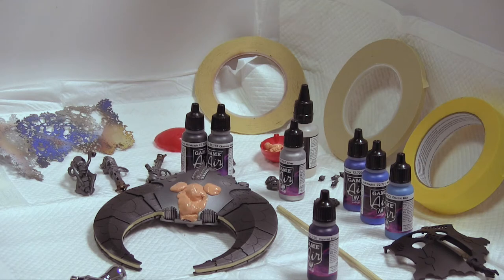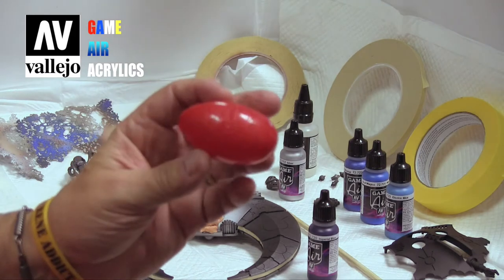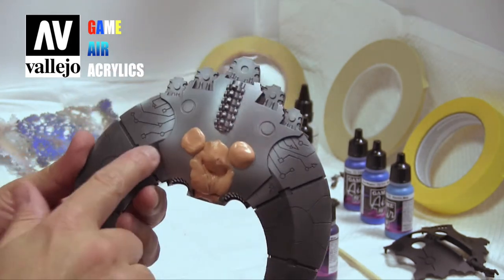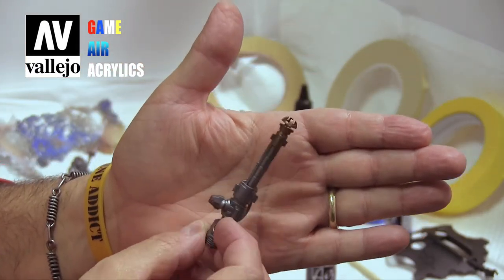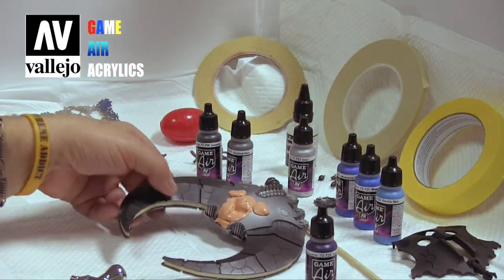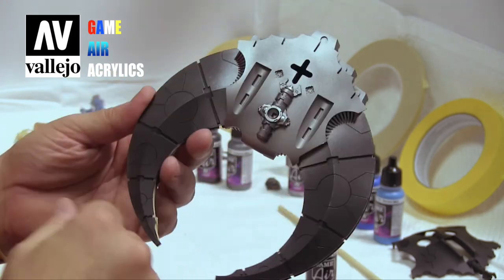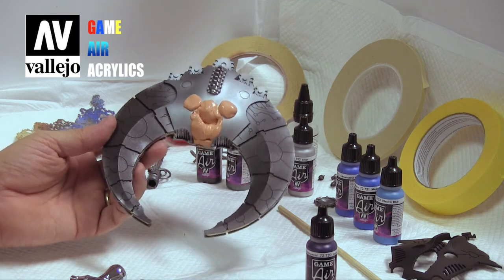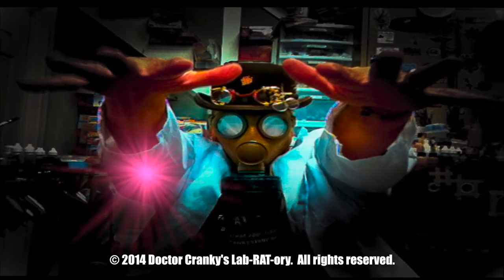PAINTING THE NECRON SCYTHE (Part 1)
CREDITS: "What Time Is It" was composed and performed by Doctor Cranky and DA RUSTY DRIPETTES and recorded at DCL STUDIOS, and is used here with permission.

A huge THANK YOU to SVINEHUNDEN (Modellours Workshop) for the CLINICS intro and music.